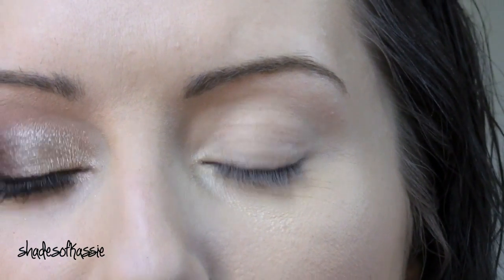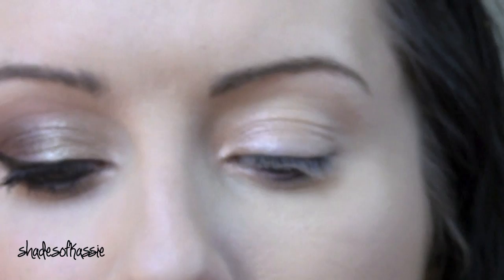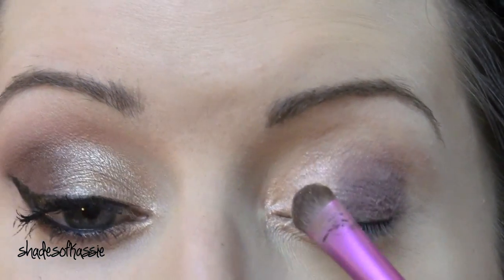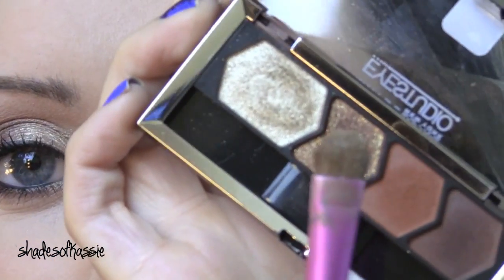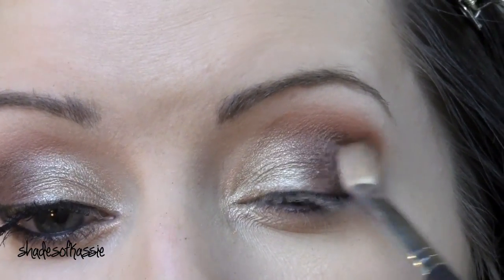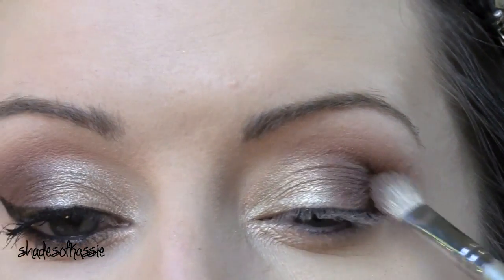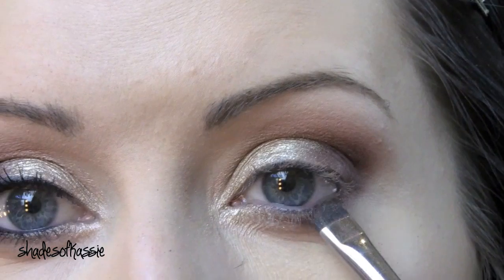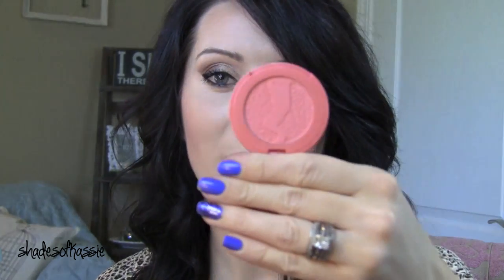Cozy Cashmere Tutorial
Products Used:
Maybelline Eye Studio Quad - Cozy Cashmere
Laura Geller Eye Spackle Primer- Medium Deep
Milani Shadow Eyes - Champagne Toast
Maybelline Color Tattoo Pomergrante Punk
MAC Brule
Tarte Smolder Eyes Liner
NYX Curved Liquid Liner
MAC Blunt
Tarte Magic Blush
Revlon Lip Butter Peach Parfait
Sally Hansen Pacific Blue
Shirt Forever21

Save 10% with the code sb2012